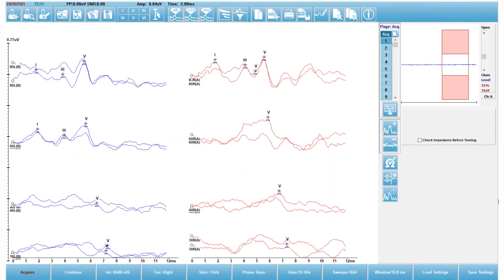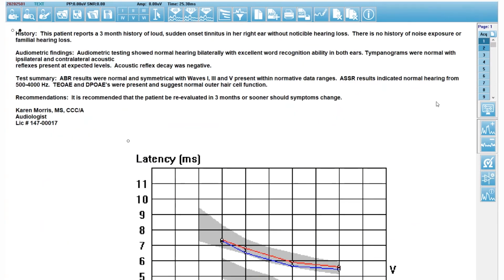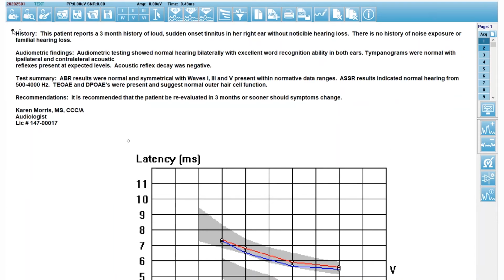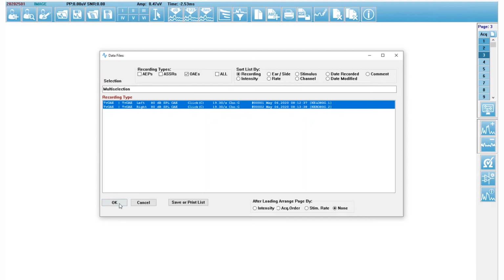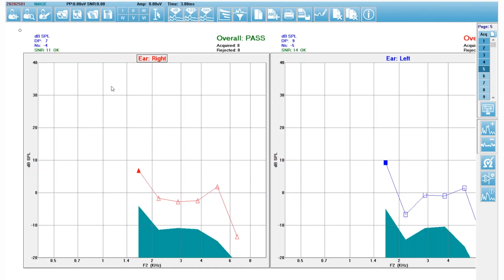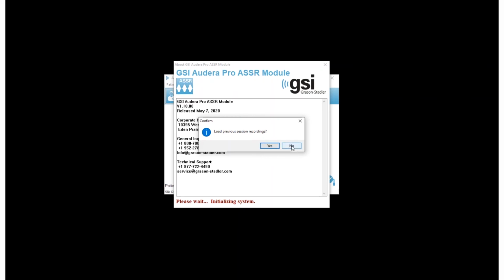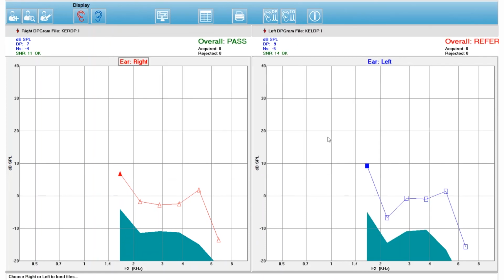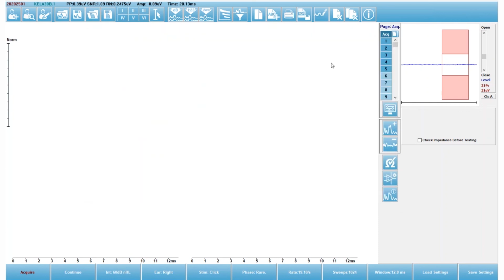Audera Pro: Report Writing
Learn about report writing with the GSI Audera Pro.